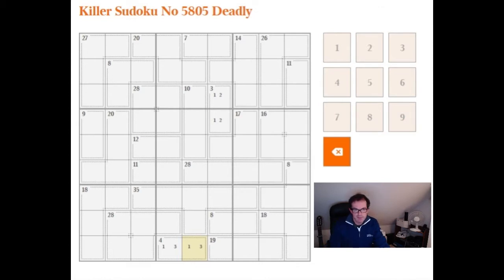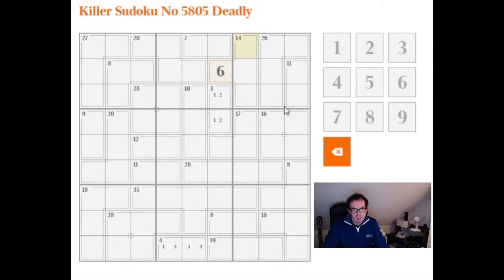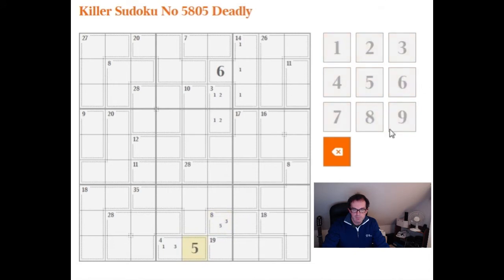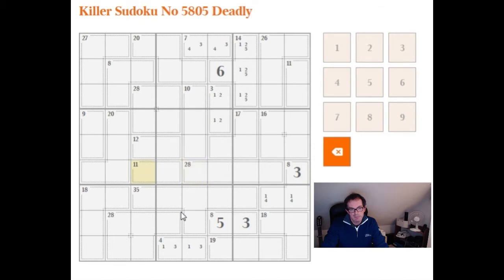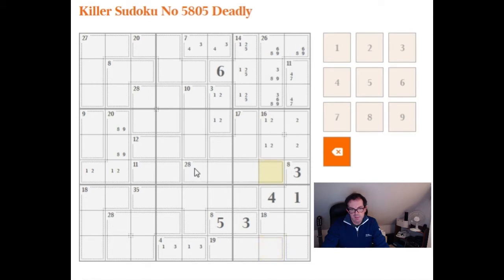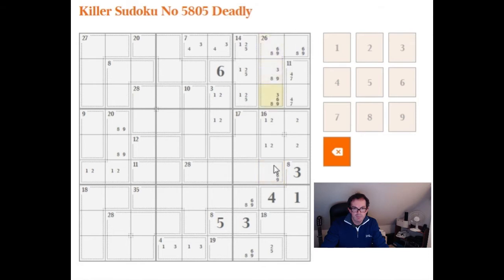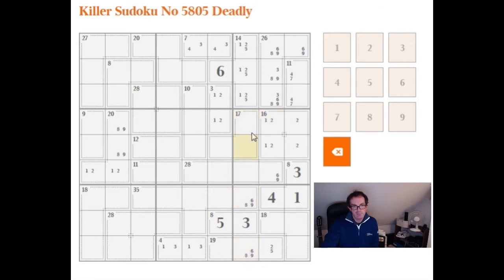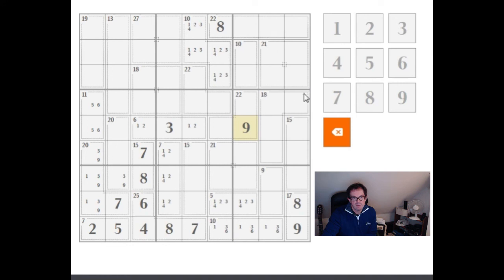Solving Deadly-rated Killer Sudoku: Fri 5th and Sat 6th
Simon shows how to solve the Deadly rated Killer Sudokus from The Times on Friday and Saturday.  The Saturday solve is shown first.  Both puzzles are very difficult this week so we hope the video is helpful.